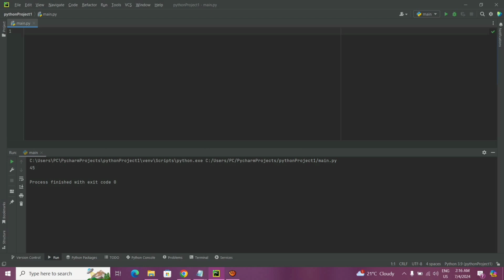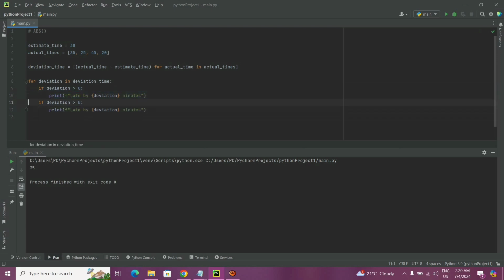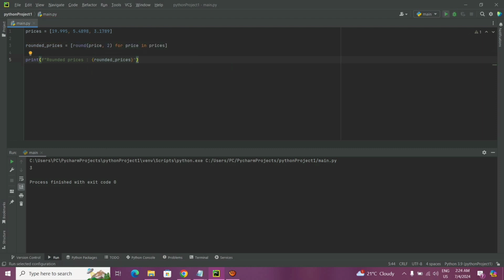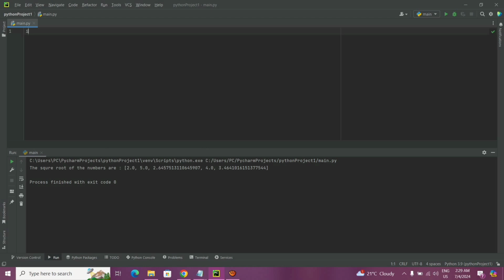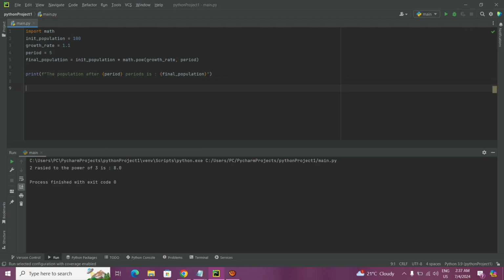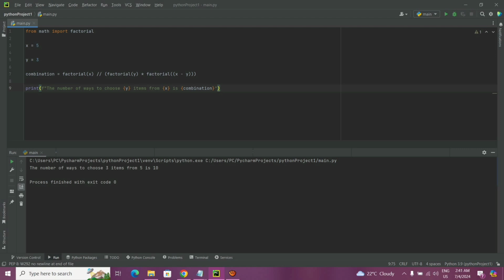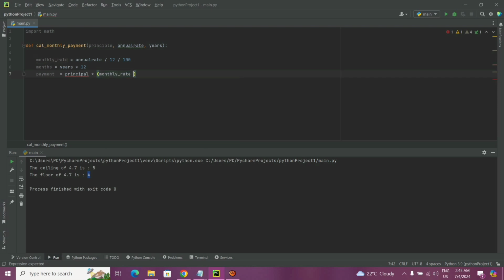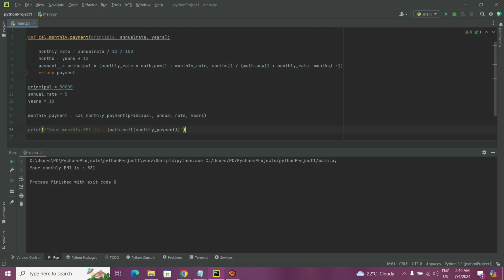Python Math Explained: Mastering Numerical Computations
Explore the power of Python's math capabilities with this comprehensive tutorial. Whether you're new to programming or looking to deepen your understanding, this video covers essential techniques and functions in Python's math module. Learn how to perform complex numerical operations, manipulate mathematical constants, and leverage advanced functions to solve real-world problems. Enhance your Python skills and unlock the full potential of mathematical computations in your projects. Join us on this journey to mastering Python math!